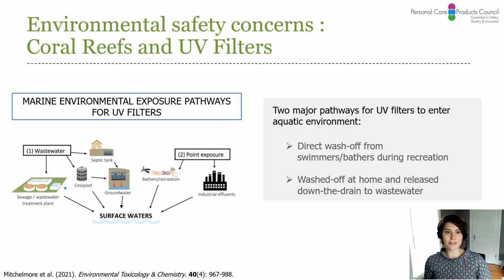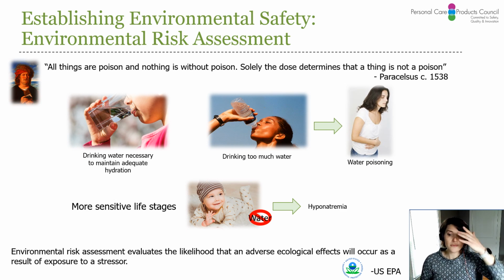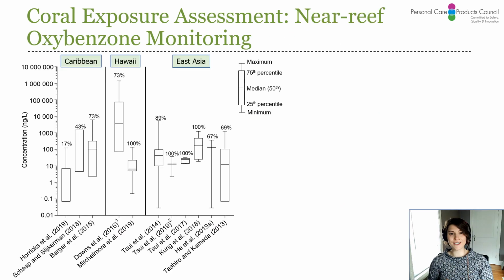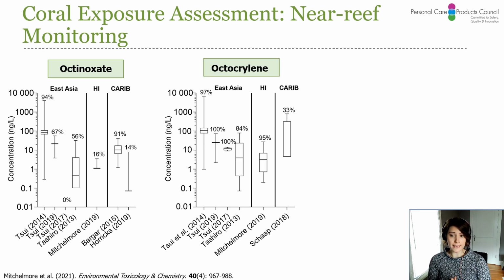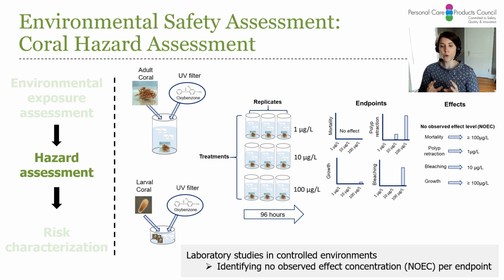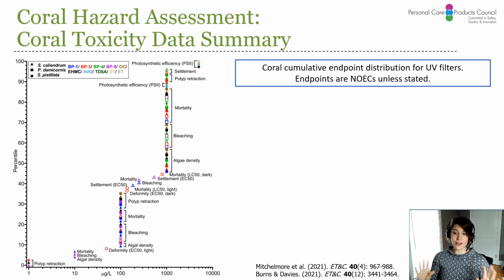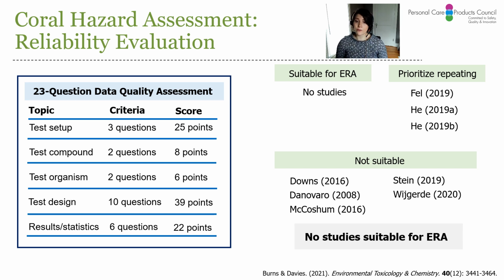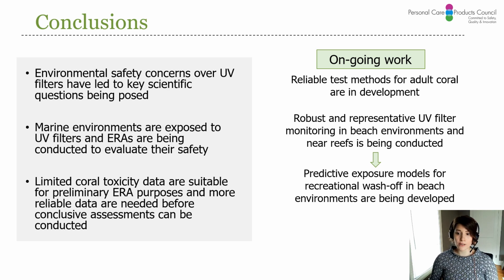Sunscreen E-Summit: Sunscreen Coral Reef Research Update by Emily Burns, Ph.D.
Sunscreen Coral Reef Research Update, by Emily Burns, Ph.D. of PCPC